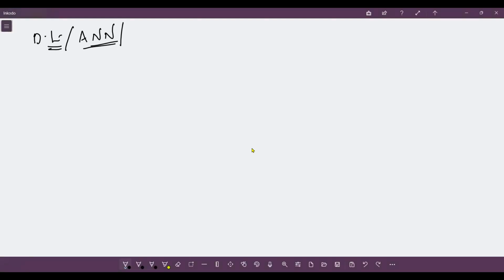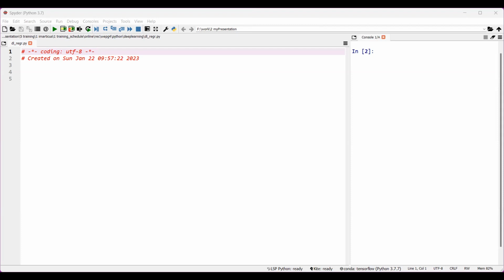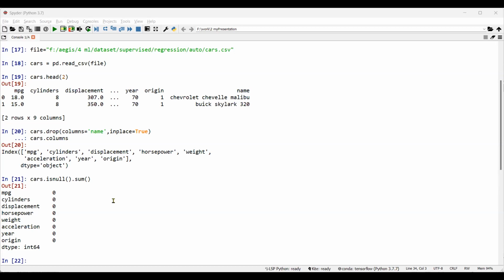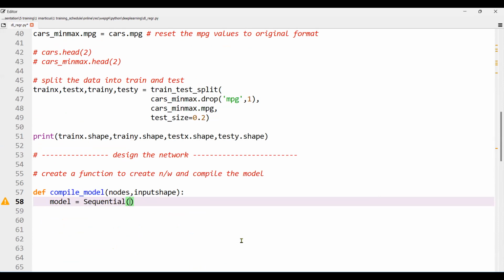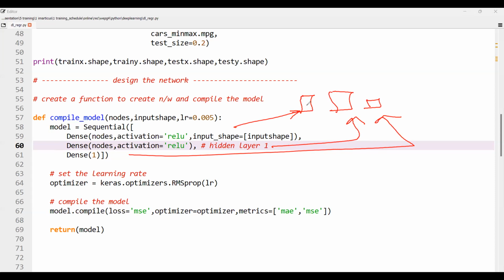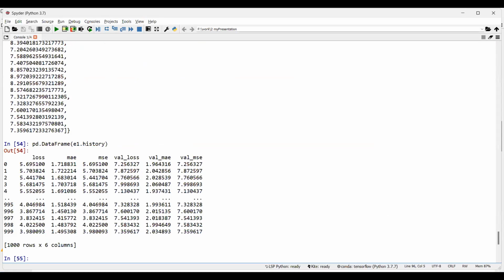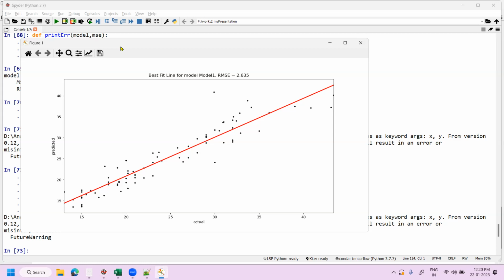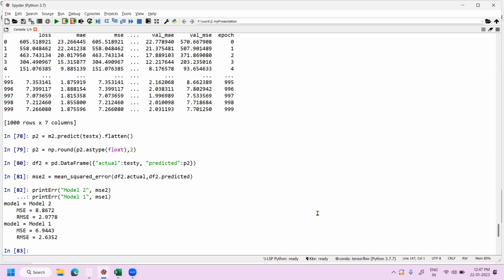22 January 2023